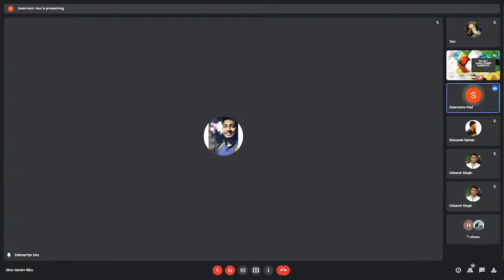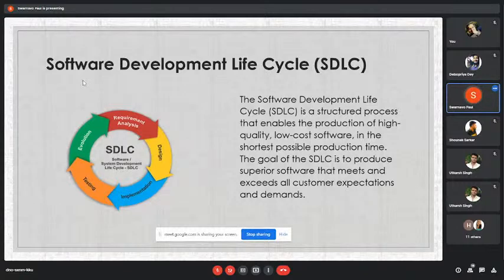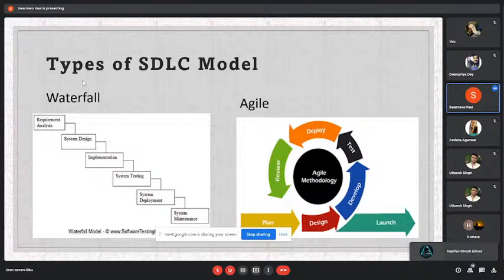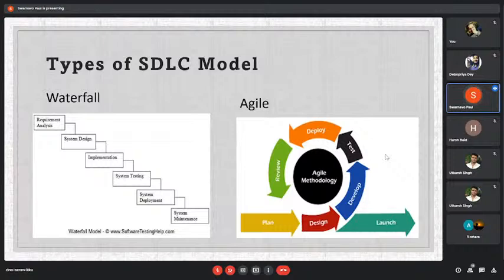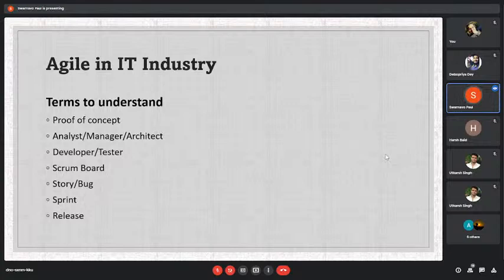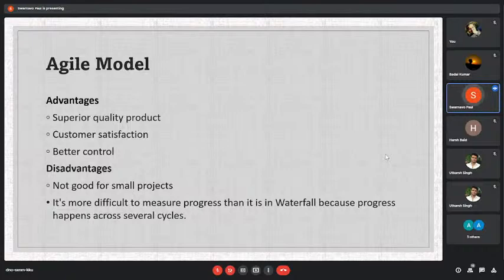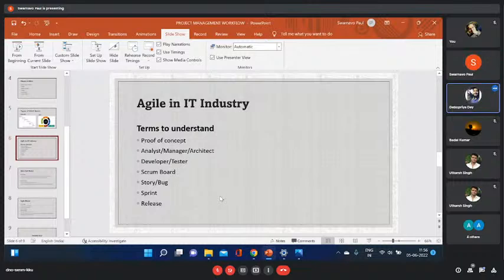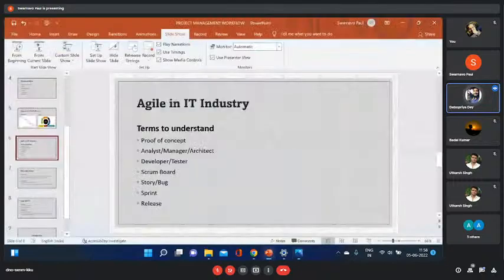PROJECT MANAGEMENT WORKFLOW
So now that you know what are the elements you need to work on... the next query comes how should you proceed?

🖇️To put an insight to that, we are hosting a session on PROJECT MANAGEMENT WORKFLOW.

📲Learn the aspects of planning the project, the DOs and DONTs of it. Optimize your process, because who has all day?

📆DATE- 5th June